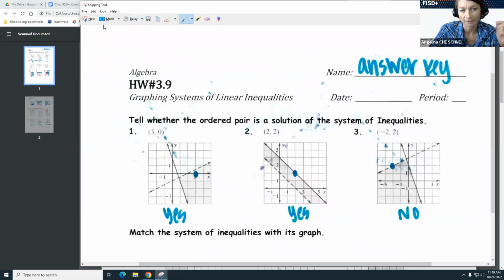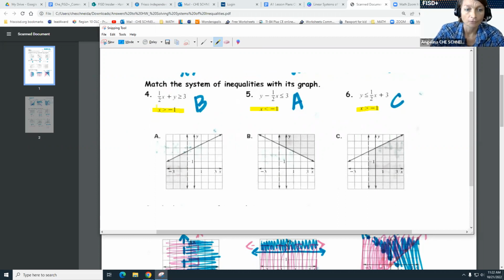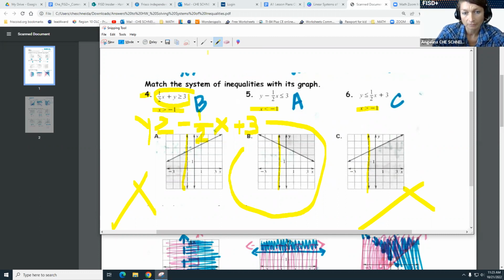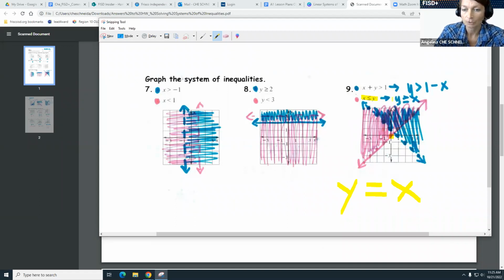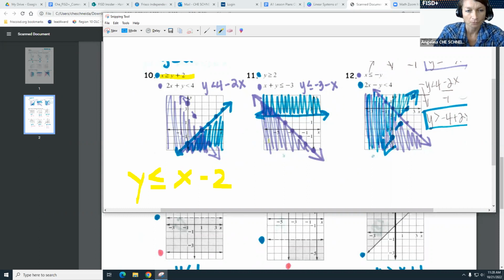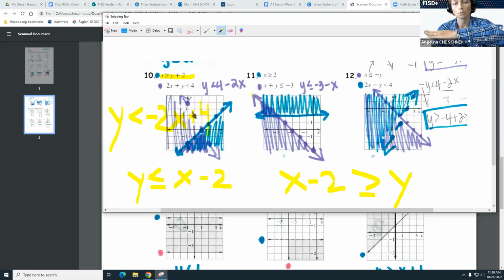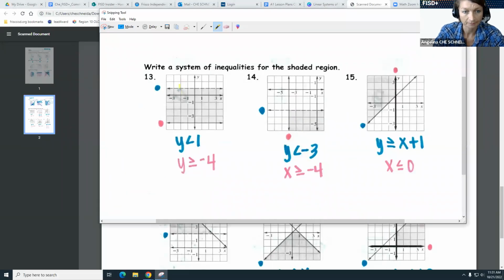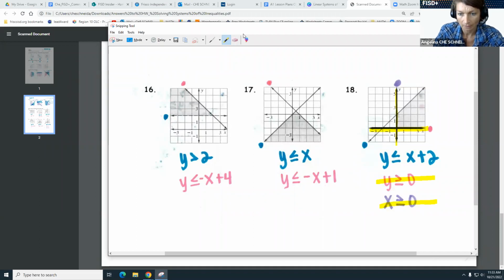Linear Systems of Inequalities A1 Explanations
Linear Systems of Inequalities